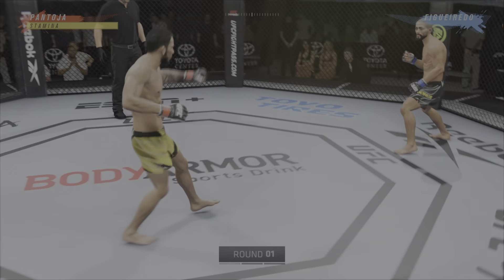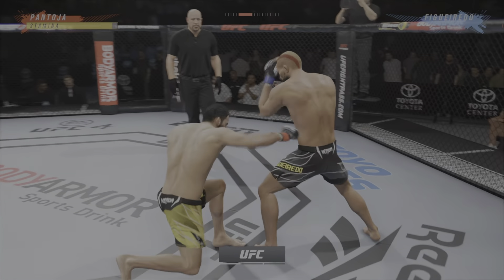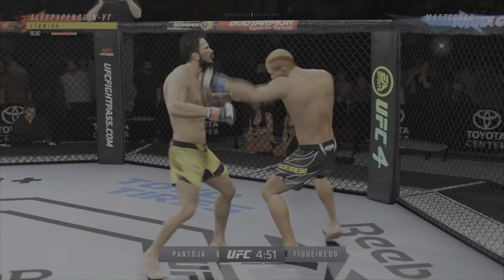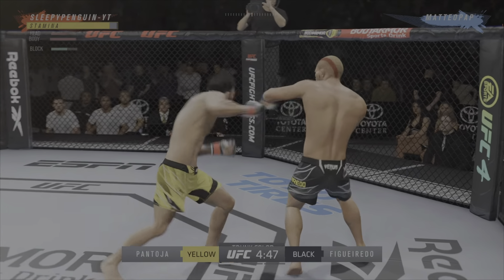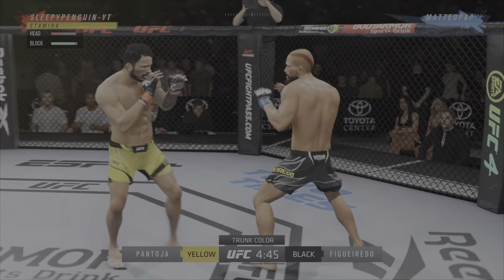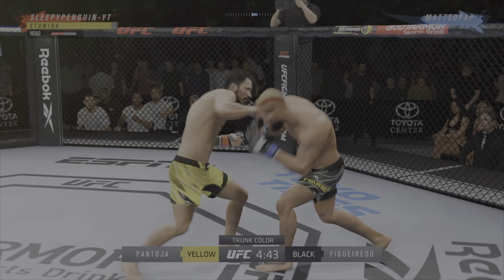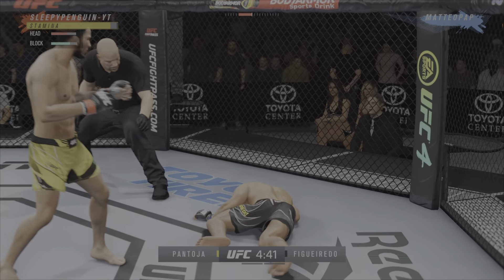UFC4 QUICK TIPS - MAKING READS